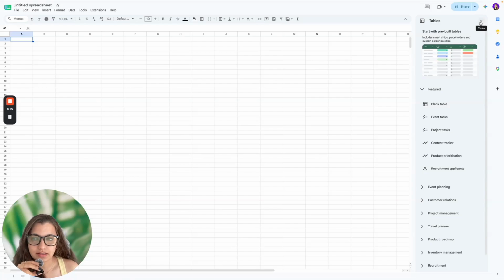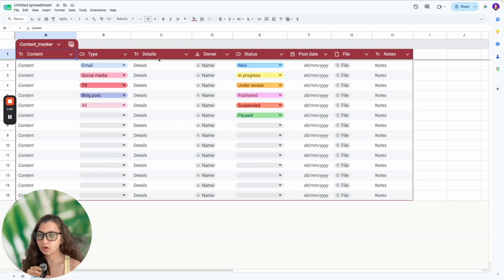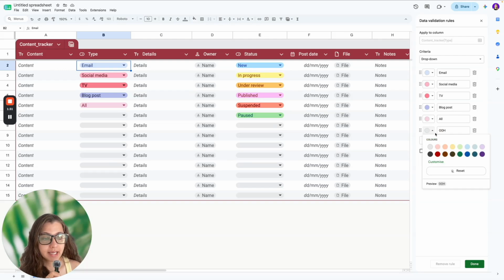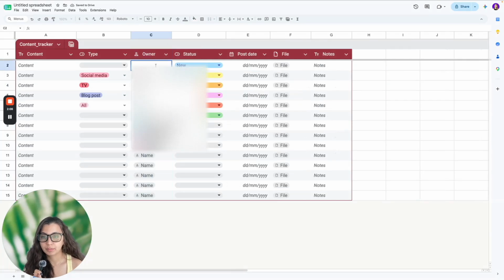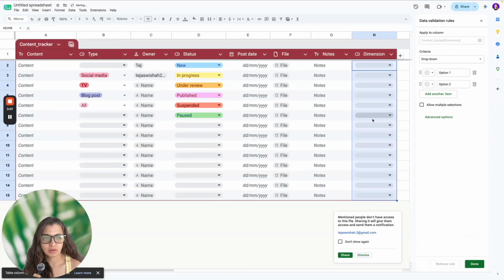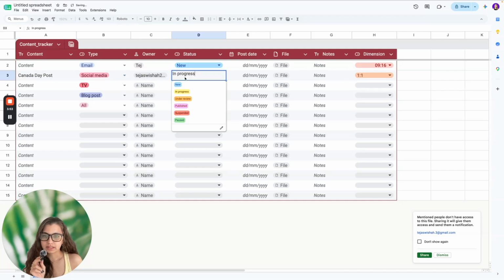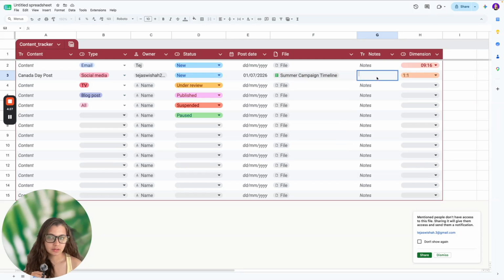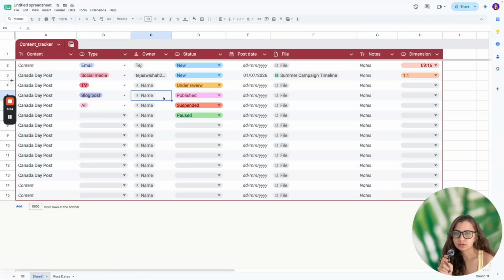How to Create a Status Tracker in Google Sheets?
Keeping track of project updates shouldn’t feel like decoding ancient scrolls.

In this tutorial, you’ll learn how to build a clean, efficient status sheet using Google Sheets that helps you track tasks, progress, owners, deadlines, and updates in one simple view.

We’ll go step-by-step through setting up a system that turns chaos into clarity.